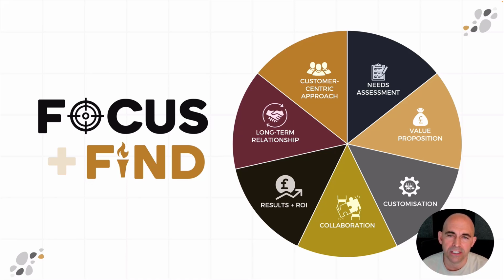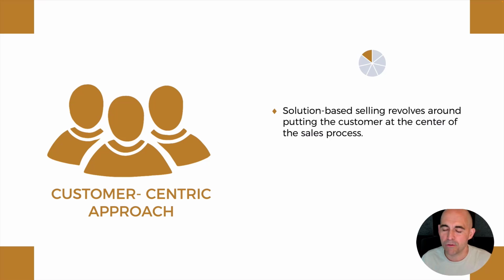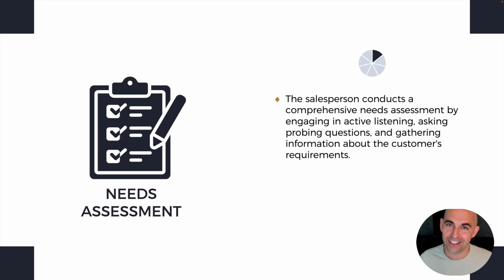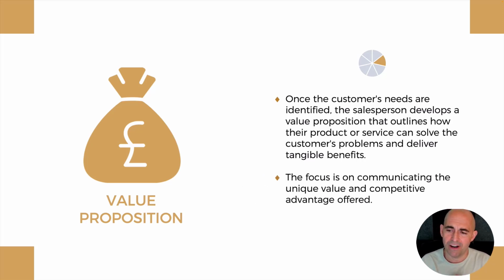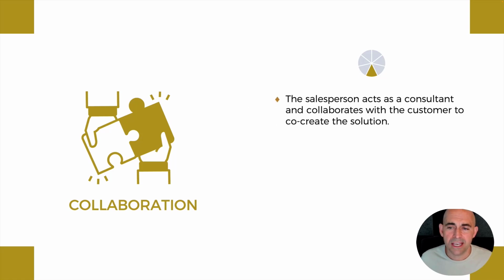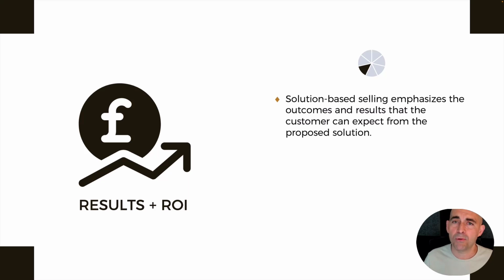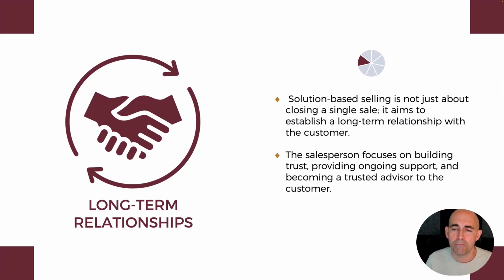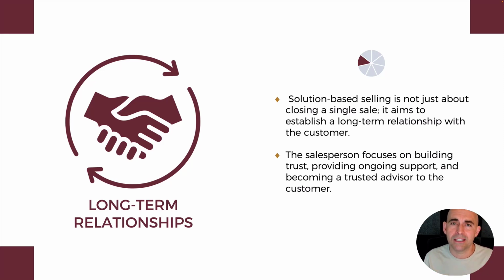Uncover the ‘Why’ Behind Every Buy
Step into the world of strategic selling with Stephen Tierney. In this video, master sales trainer, Stephen Tierney talks about the essence of identifying compelling reasons to buy that resonate with consumers, urging them to make a purchase. He emphasizes the importance of focusing on the consumer’s pain points, offering solutions that not only meet their needs but also exceed their expectations. This video is an invaluable resource for anyone looking to refine their selling techniques and achieve remarkable sales results.